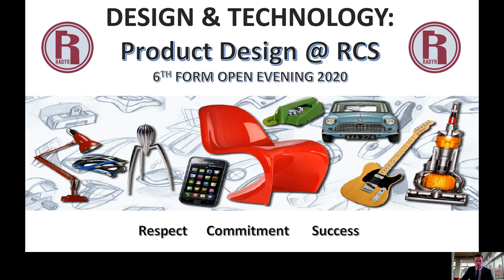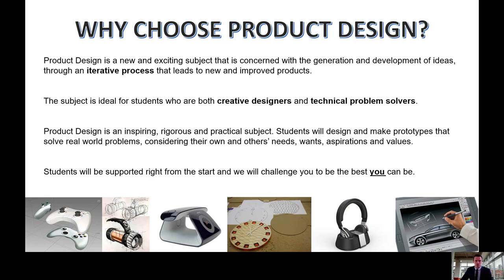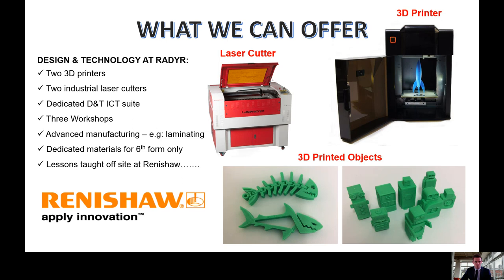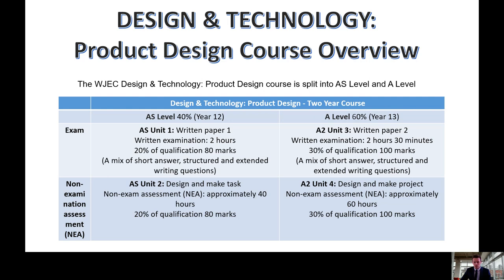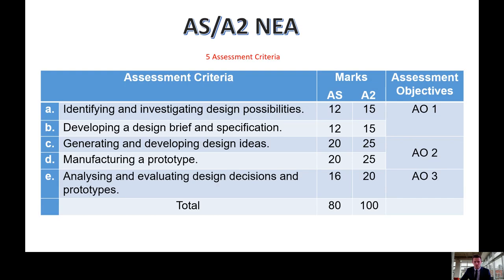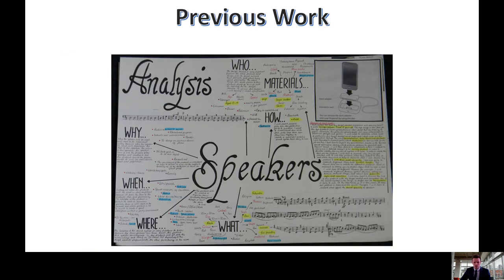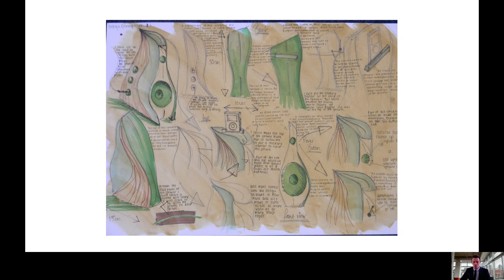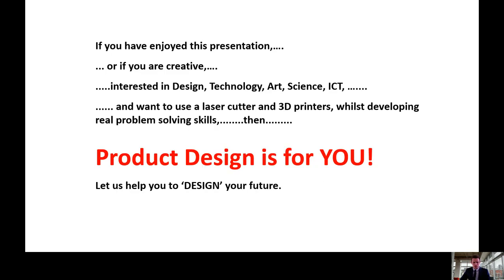AS/A-level Product Design (Radyr Sixth Form Virtual Open Evening 2020)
This presentation made for our virtual sixth form opening evening 2020, gives an overview of the AS/A-level Product Design course at Radyr Sixth Form.